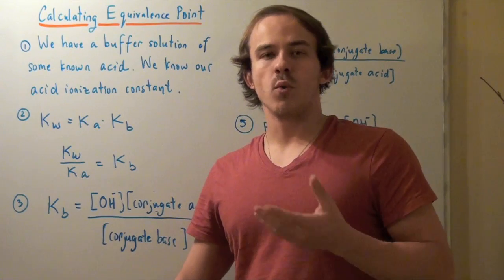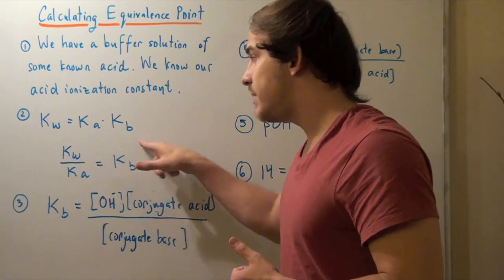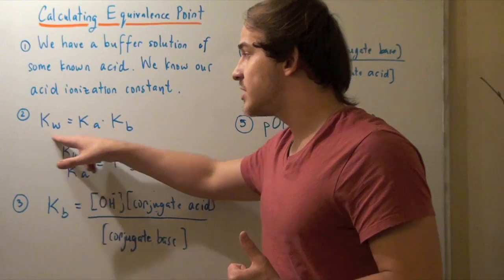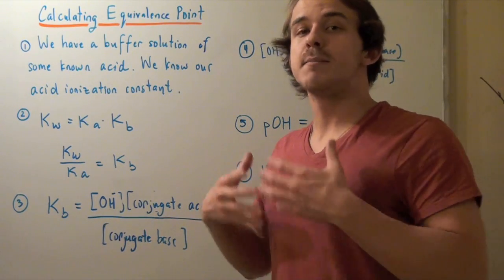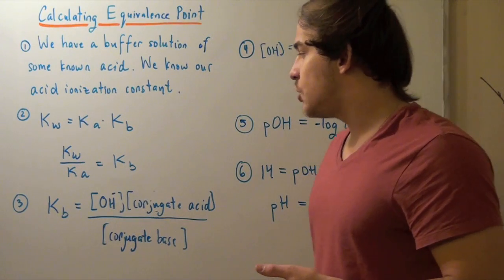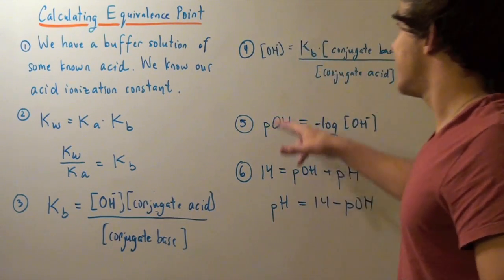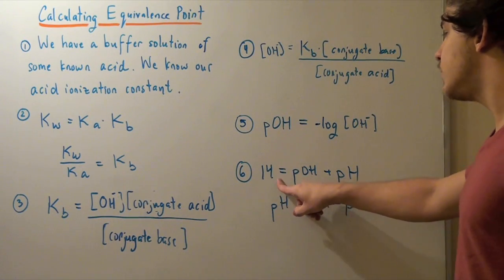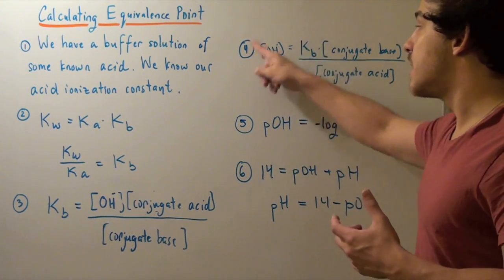Calculating the Equivalence Point